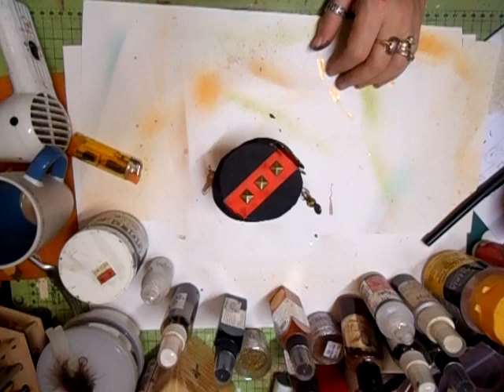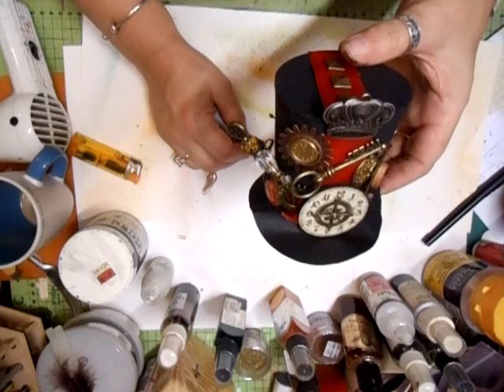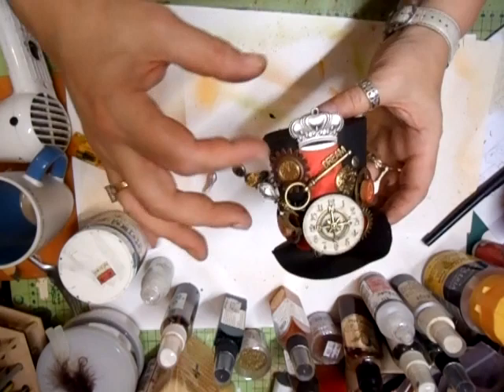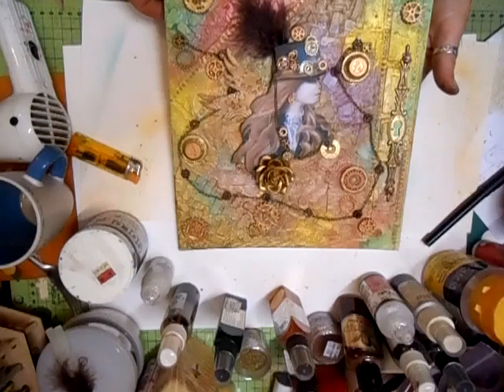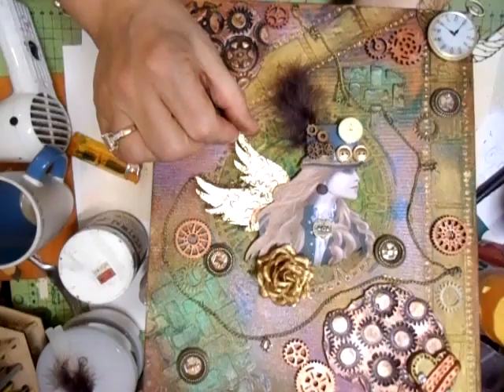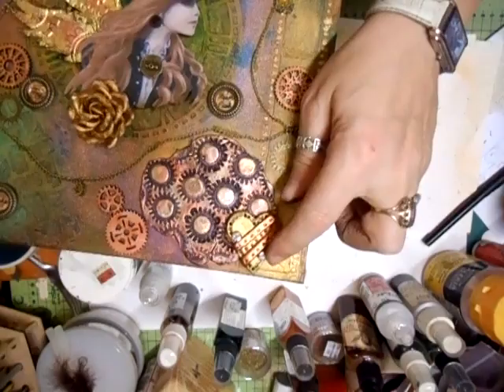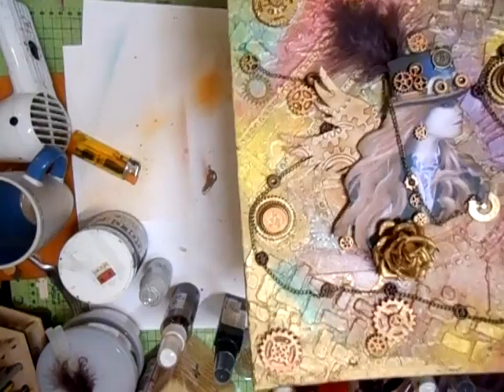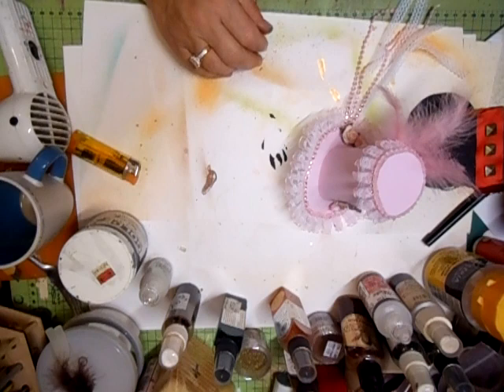Miniature Steam Punk Top Hat & Ustream Project - jennings644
This is the top hat that I used when I showed the Shabby Chic one yesterday :)